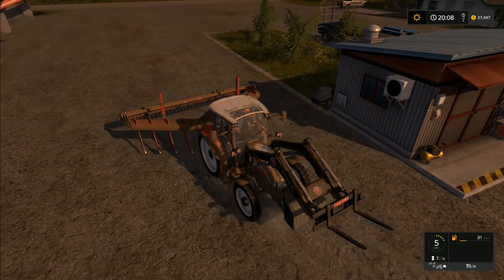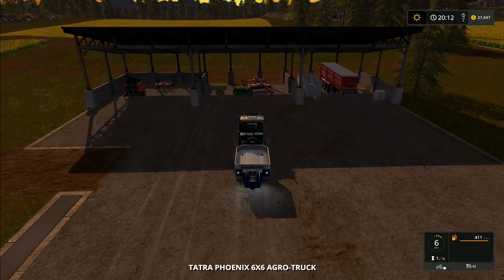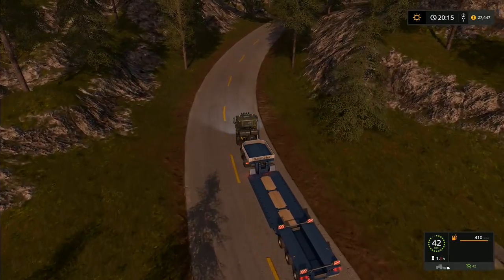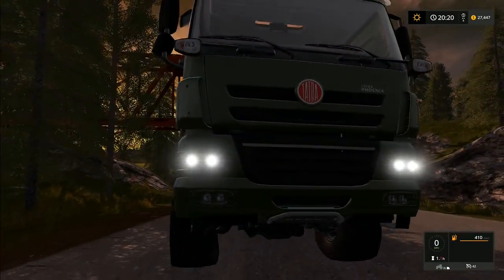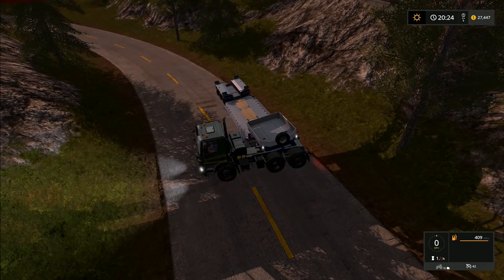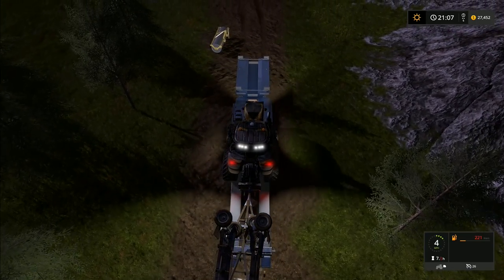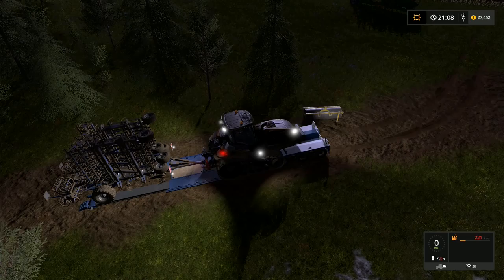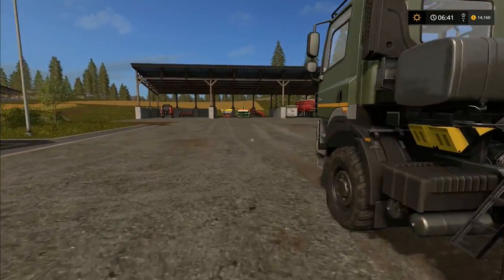Let's Play Farming Simulator 2017, Goldcrest Valley #49: Getting Started On Canola Harvest!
We've still got some gear up in field 1, so our first task is to get it all back to the yard, one way or another.  Once that's done, and after a wonderful and relaxing night's sleep, we're getting stuck straight into the canola harvest!

Our question for the week - 'Do you want me to buy greenhouses?'  Remember folks, it's your vote, it's your game!